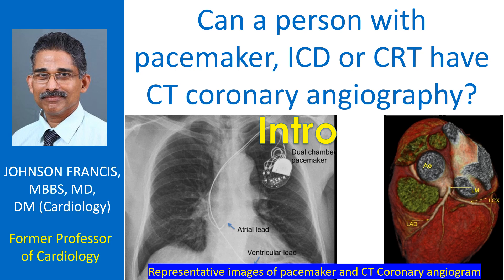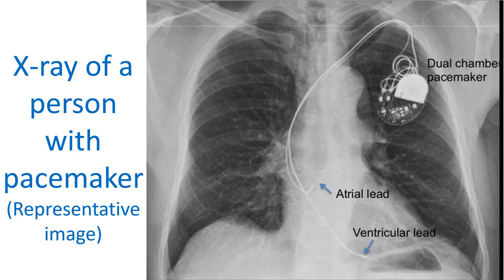Can a person with pacemaker, ICD or CRT have CT coronary angiography? Intro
This question is related to the potential problems of MRI in those with cardiac implantable electronic devices, which is well known. There are two aspects to this question. One is regarding the safety of computed tomographic angiography in those with implanted pacemakers and other cardiac implantable electronic devices. Second is regarding potential interferences in the evaluation of CT images due to the metallic structures in the implanted devices.